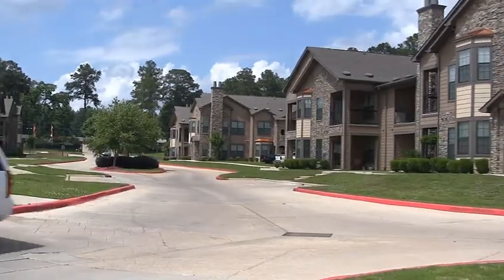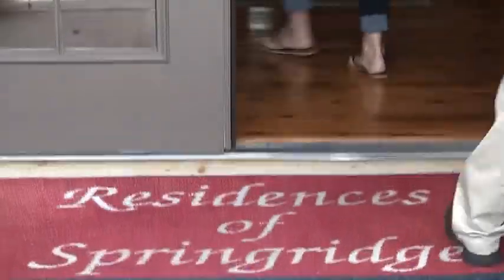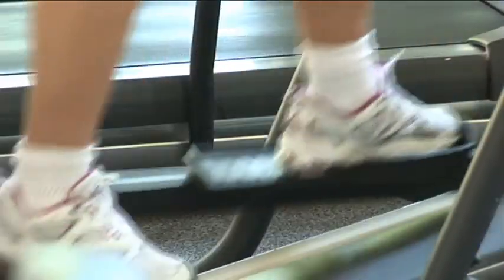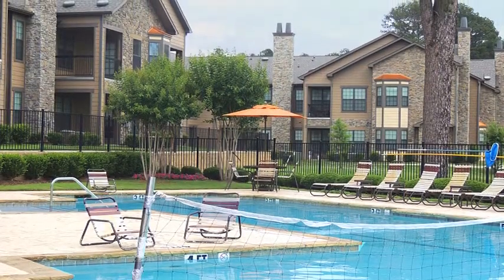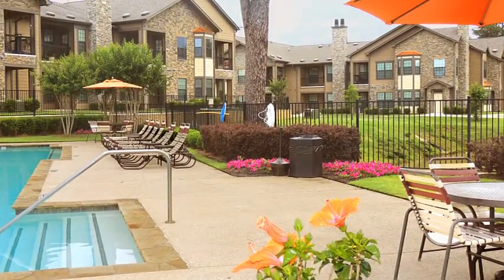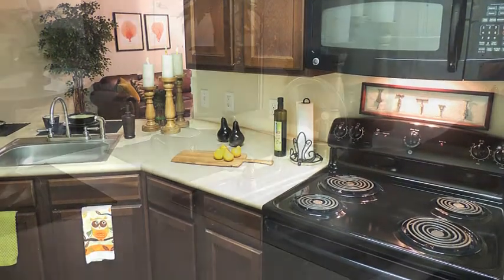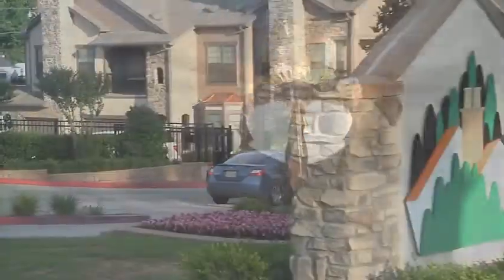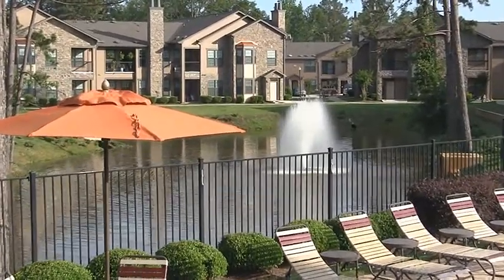Residences at SpringRidge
If you're searching for the finest community in North Louisiana, you'll discover it all at Residences of Spring Ridge!

Enter the handsome grounds of Spring Ridge through limited access gates and stop by the well-appointed clubhouse.  Here, you're treated to a comfortable living-room style setting accented by a handsome fireplace, HDTV and elegant design elements.  The business center features a conference table and computer equipment, and the 24-hour fitness center provides a perfect get-away for some heart-healthy exercise on state-of-the-art equipment. Take in the spectacular water fountain within a natural setting, or better yet, try your hand at fishing - practically in your backyard!  The sparkling swimming pool provides a cooler recreation option ... slip into the cool, clear water and swim a few laps.  Grab some friends for water volleyball, or simply stretch out on the expansive, lakeside sundeck.

Best of all, your sensational lifestyle, offers the availability of your own private garage. Stepping through the private entry of your lavish 1, 2, or 3-bedroom interior ranging up to a spacious 1454 square feet, tasteful design is enhanced by impressive features such as the availability of handsome fireplaces and built-in computer niches!  Your gourmet kitchen features energy efficient appliances such as built-in microwave ovens, frost free refrigerators with icemakers, stainless-steel sinks and even convenient kitchen pantries.  At the end of the day, pamper yourself in the in your large garden tub within luxurious bath areas before and drifting off to sleep beneath a breezy ceiling fan.

You're going to fall in love with Residences of Spring Ridge ... in fact, after your tour of this paradise, you'll agree that no other option even comes close!  Welcome home.